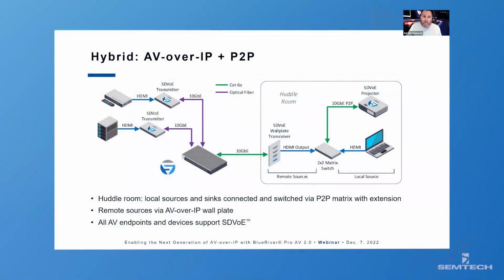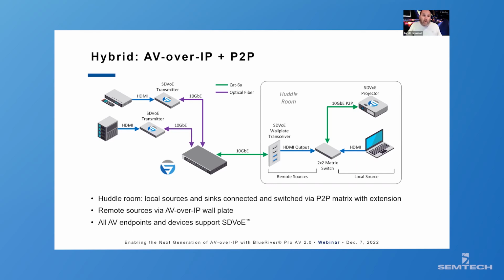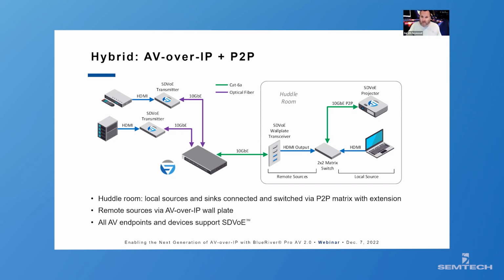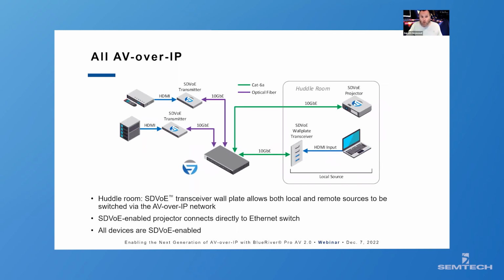BlueRiver for Hybrid AV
This video explores the advantages of using BlueRiver for hybrid AV applications, an ideal choice for both AV-over-IP and point-to-point AV extension solutions.